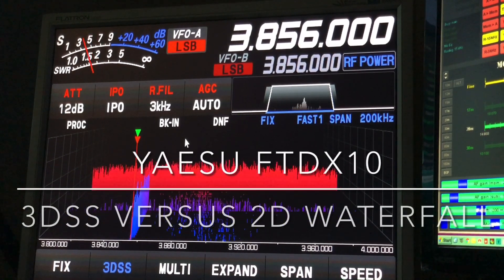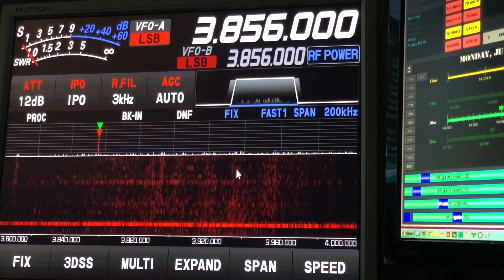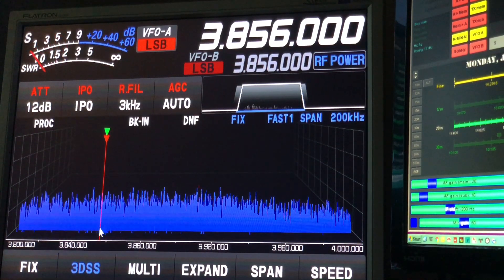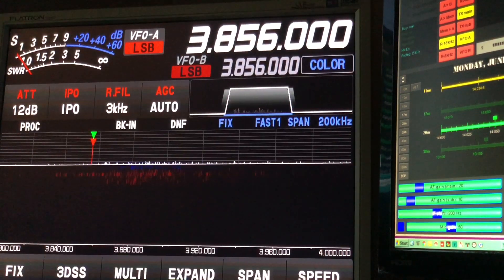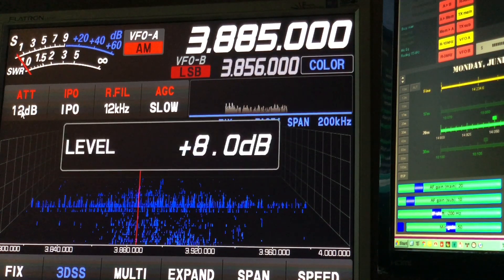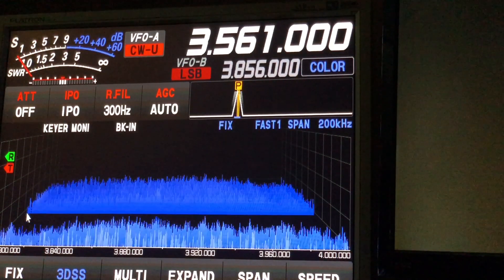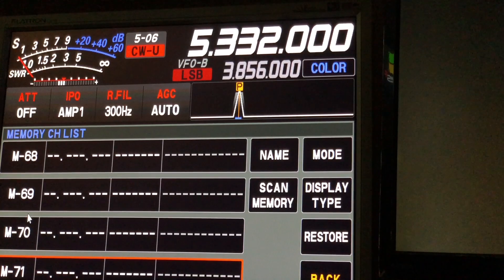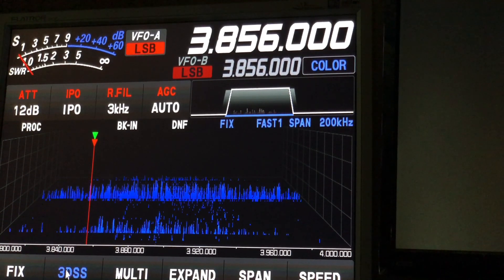Yaesu FTdx10: 3DSS versus 2D Waterfall (Video #45 in this series)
My good friend Joel, KC4WZB, loaned me his brand new Yaesu FTdx10.  When I say loaned, I mean he picked it up at Ham Radio Outlet and brought it straight to me, so I could unbox it and shoot a series of videos, exploring the capabilities of this latest offering from Yaesu.

This is the 45th video in a series of videos I have produced to show the capabilities of the Yaesu FTdx10.  In this video we compare the 3D Spectrum Scope to the 2D Waterfall.  The FTdx10 gives us the option to toggle back and forth between the two.

73, de N4HNH